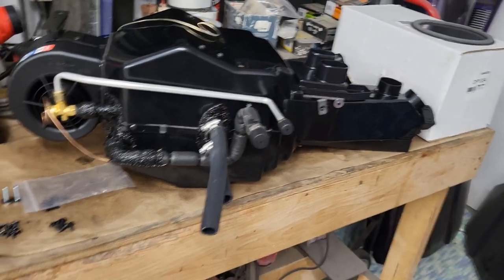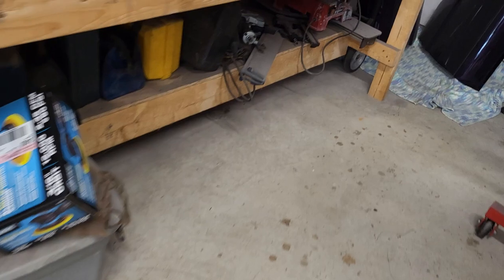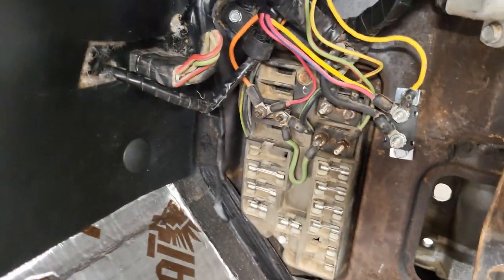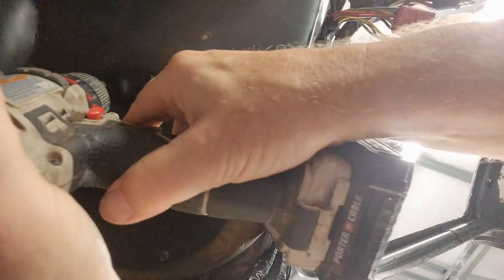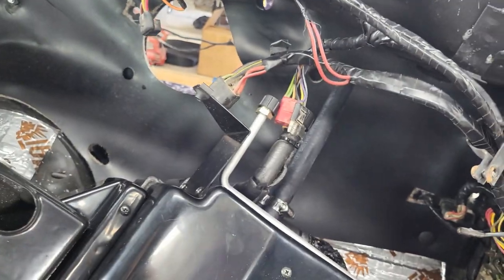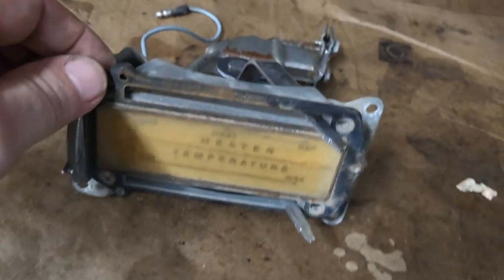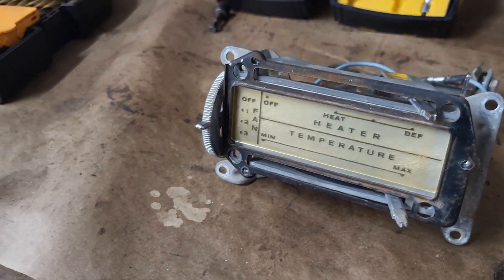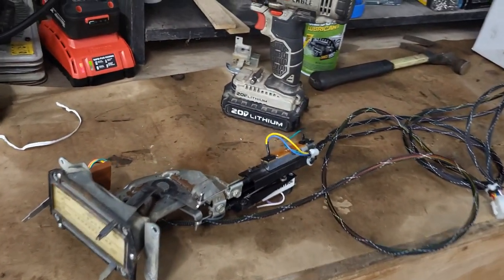A/C / Heater Box Installation - 1964 Thunderbird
It's time to install the A/C/Heater box.  I'm installing a Classic Auto Air system and all the aftermarket fun I can handle.